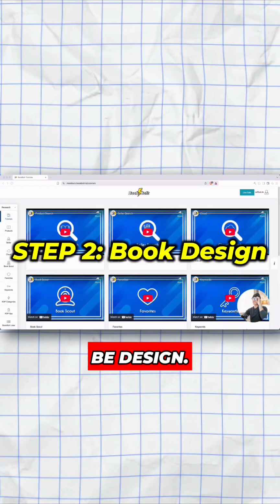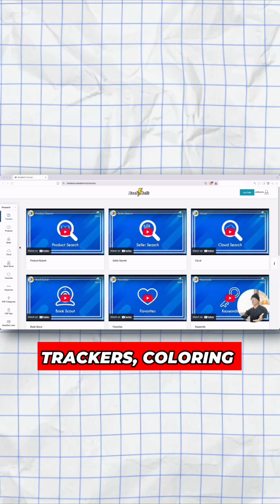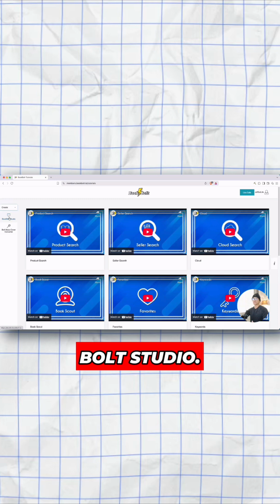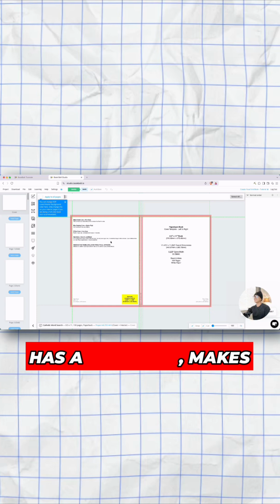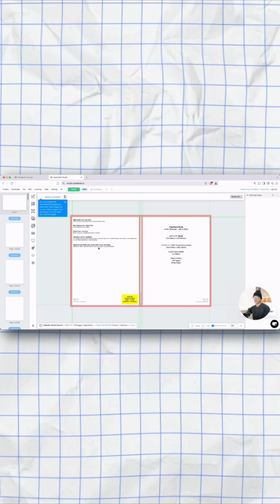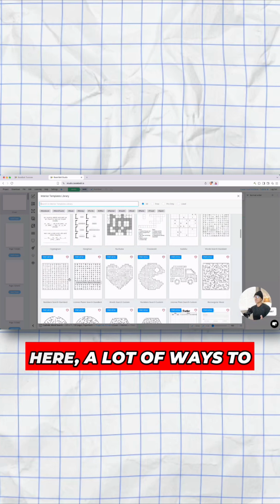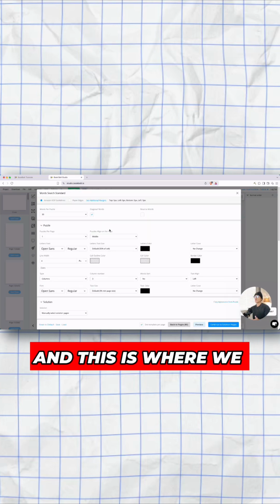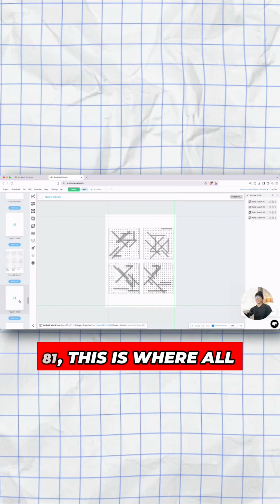The Easiest Way to Design KDP Interiors With Book Bolt (Step 2)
Designing KDP interiors doesn’t have to be complicated. In this video, I’ll show you the easiest way to use Book Bolt for creating professional interiors step by step. You’ll learn how to customize layouts, add details that make your book stand out, and get your interiors ready to publish on Amazon.